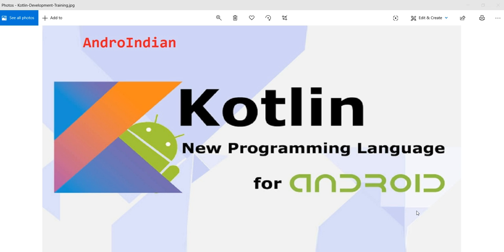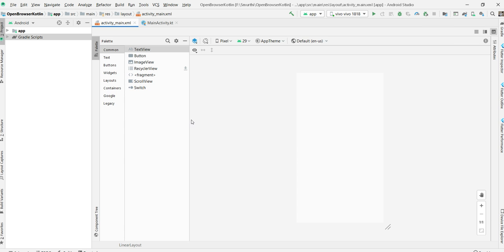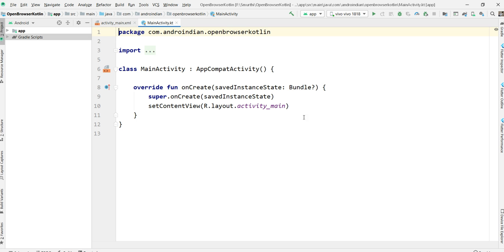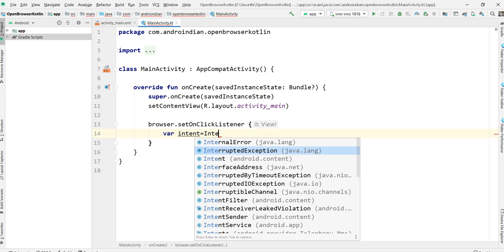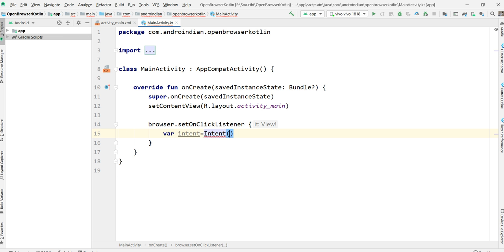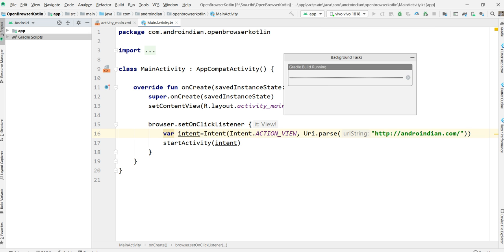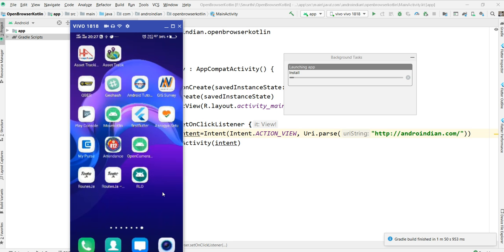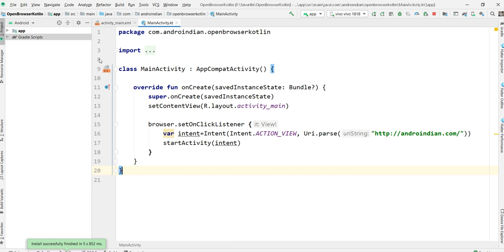Open Browser Using Intent in Android With Kotlin |AndroIndian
Code

Android Tutorials